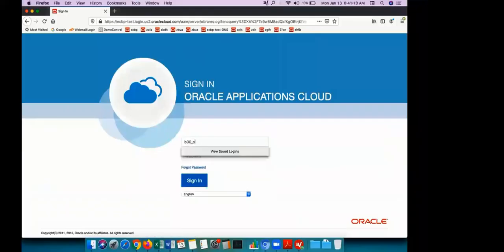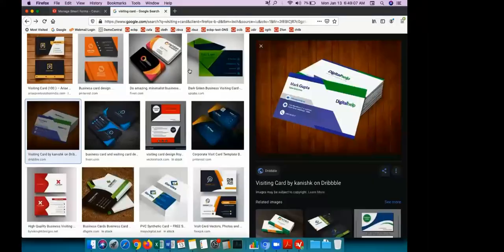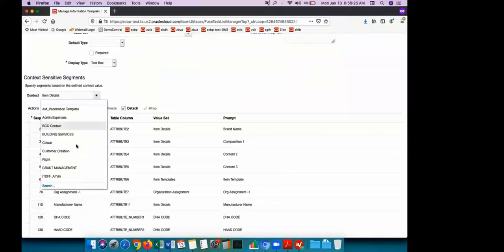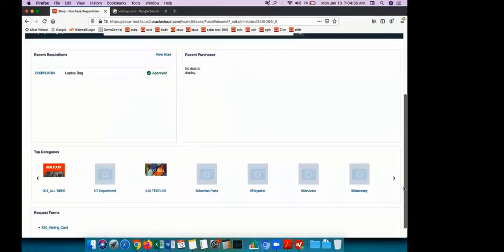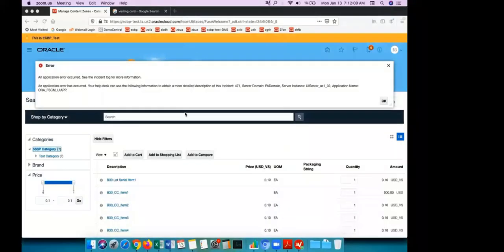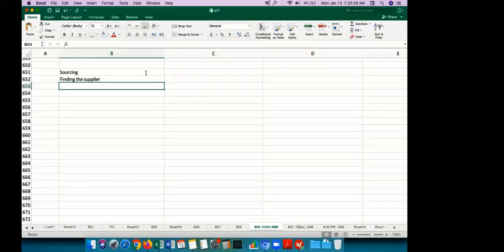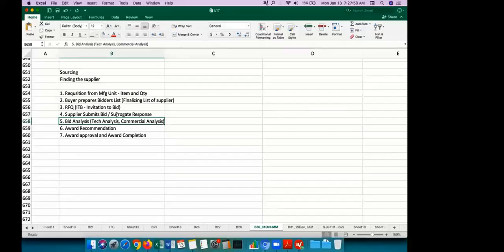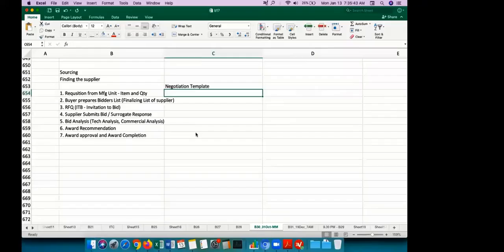Fusion SCM 40